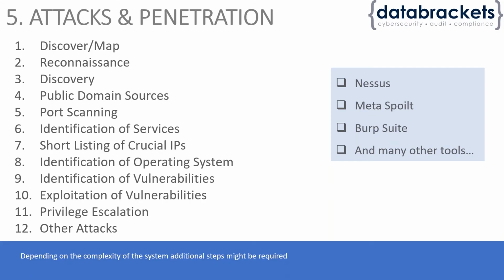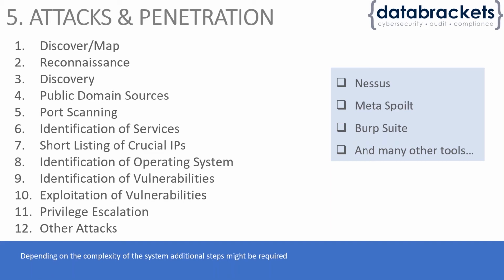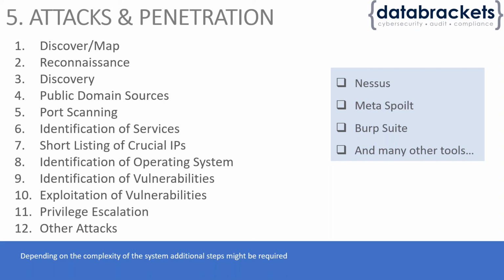VAPT Attacks and Penetration